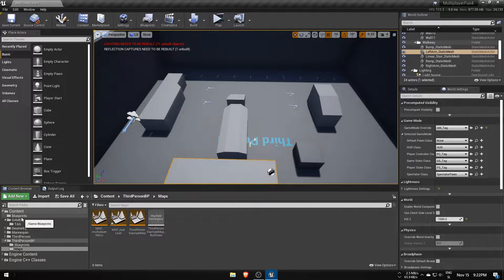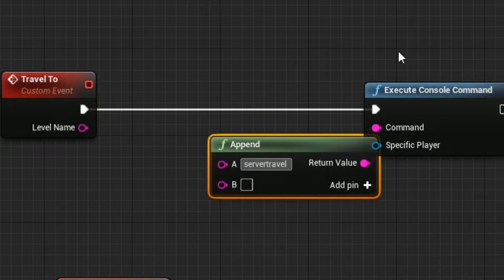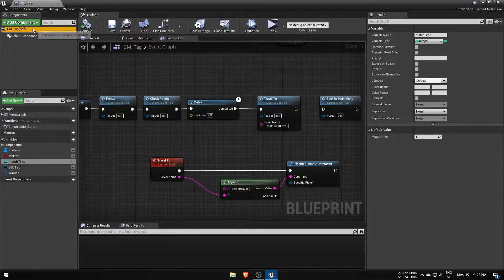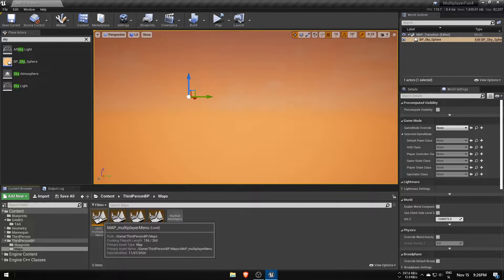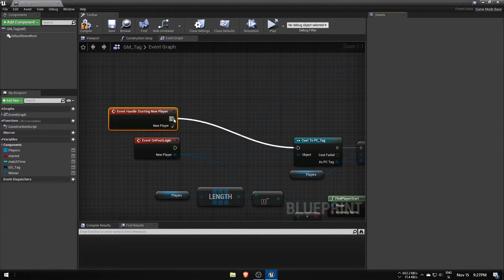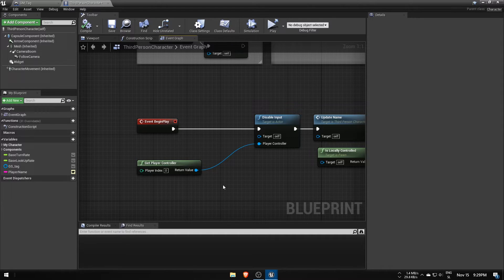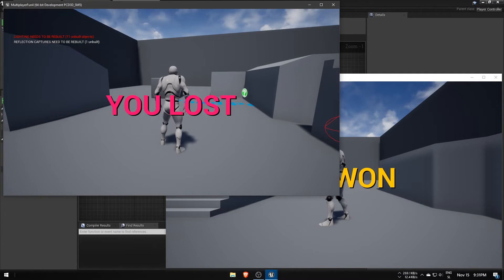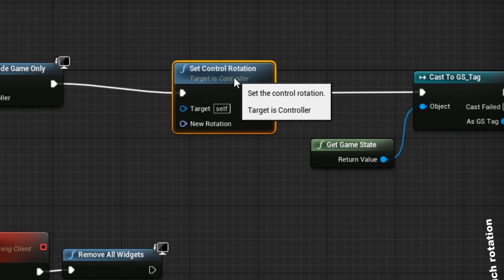UE4 Multiplayer Mechanics PART 5: Server Travel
I messed up saying so many rotations at the end of the video, lol.

I hope you understood everything I showed, if not, goto 3 lines above.